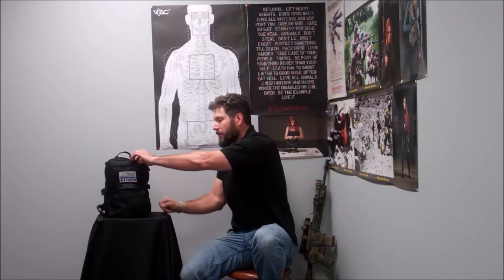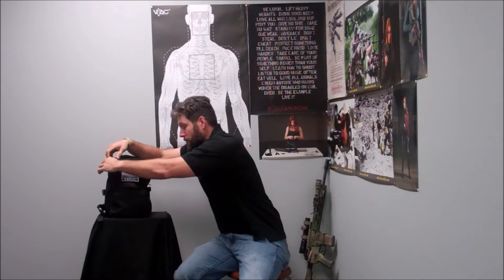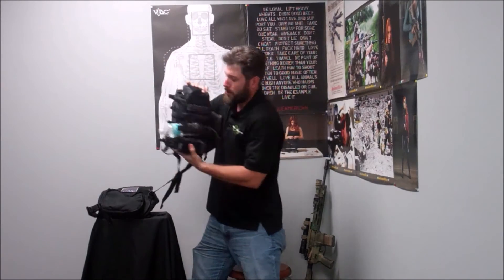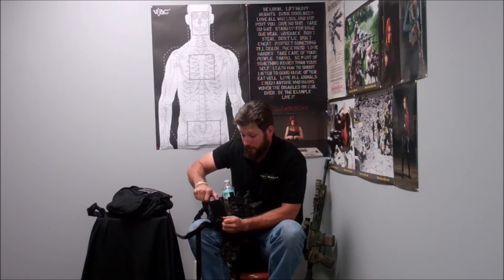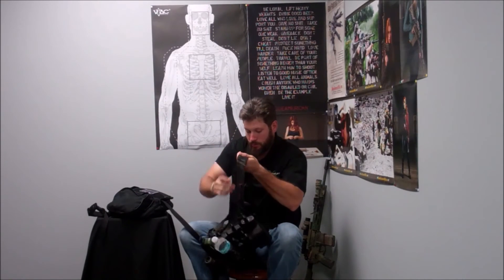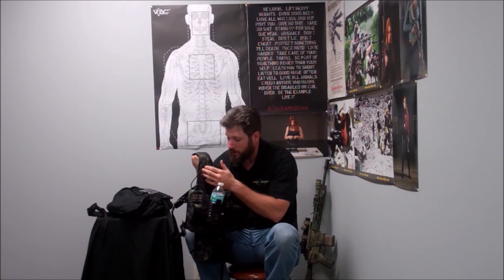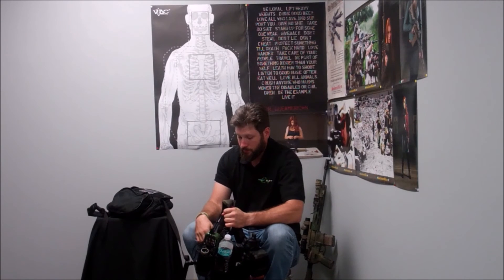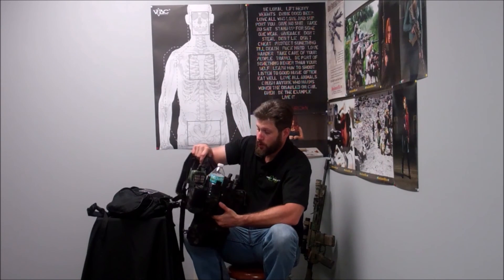Haley Strategic D3CR Hog Hunter set-up.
Designed and optimized for work in urban, vehicle, rural and other confined settings, the Haley Strategic D3CR, Disruptive Environments™ Chest Rig was built to be worn as a stand alone system with a detachable H-harness or clipped into a armor platform equipped with a quick release system. The D3CR is also great for hunting. A versatile chest rig to carry all your hunting support equipment in front and on centerline of your body, for fast quiet access to items you may need while in the field, no matter your intended prey. The D3CR is extremely comfortable and will fit a wide array of gear.